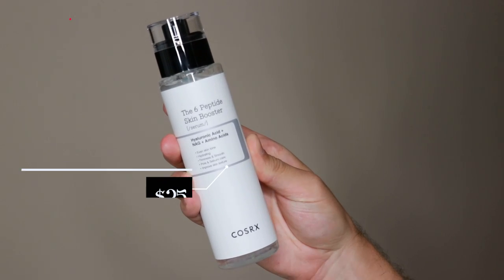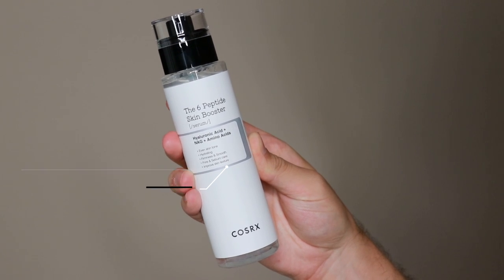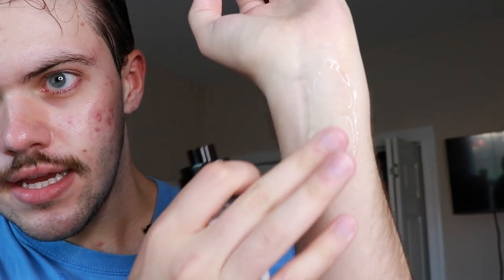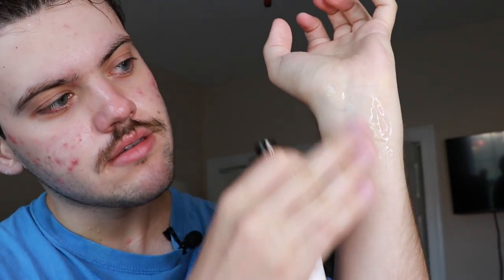cosrx 6 peptide skin booster serum | trial + review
hello everyone 👋🏻

today i am trying and reviewing the cosrx 6 peptide skin booster serum

00:00 introduction
00:44 product information
01:26 using the product
02:34 final thoughts